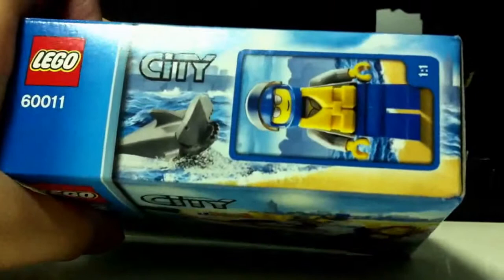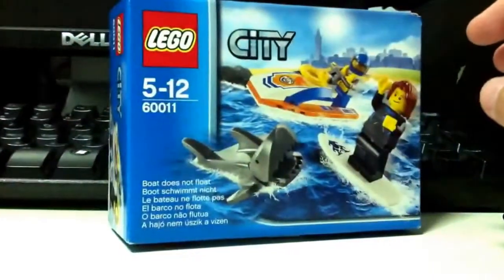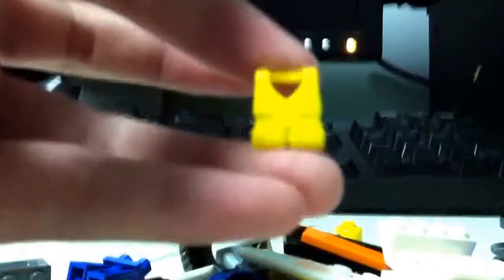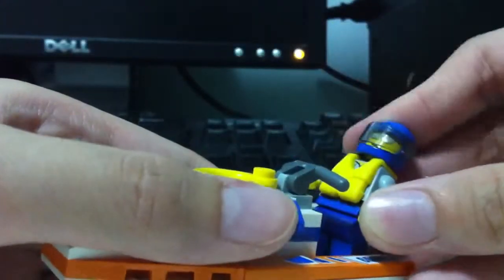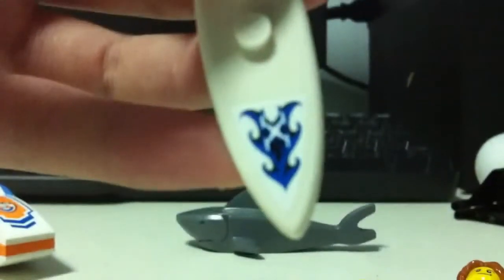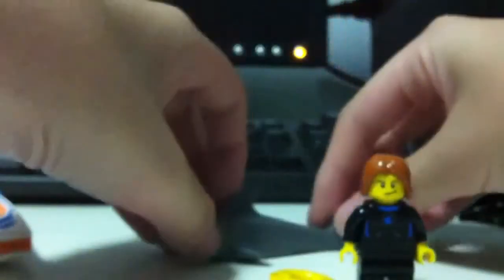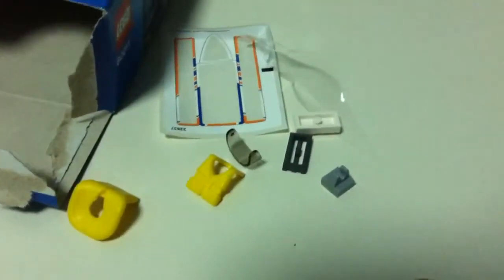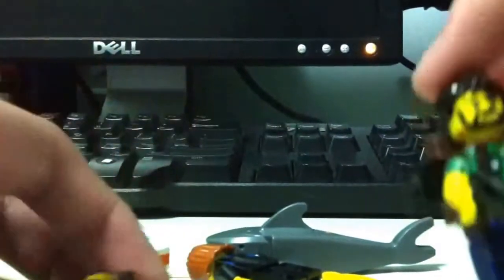LEGO City | Surfer Rescue Set Review 60011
Sorry for the lack of videos... my friends have complained so i decided to do a quick and easy video! ENJOY!